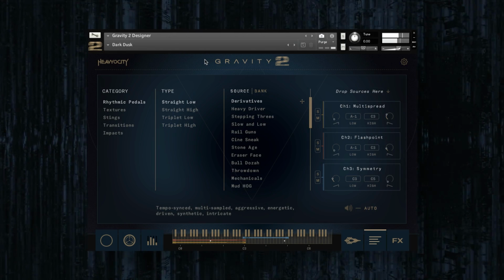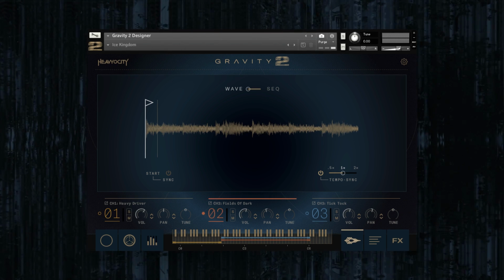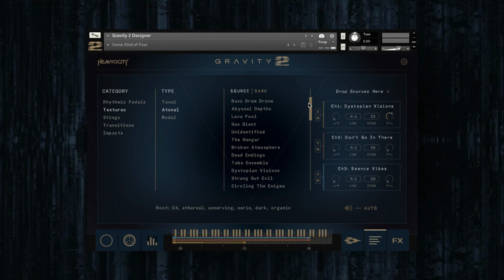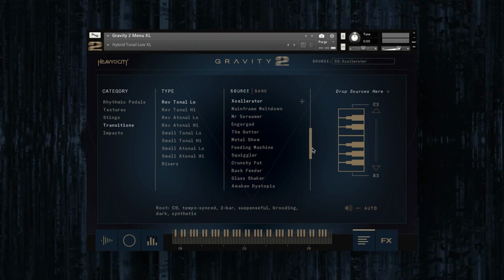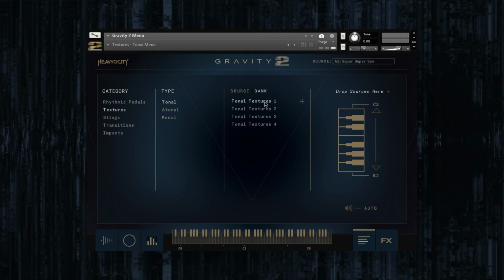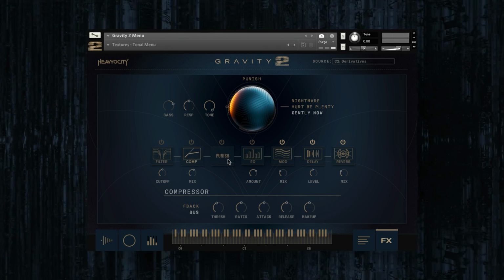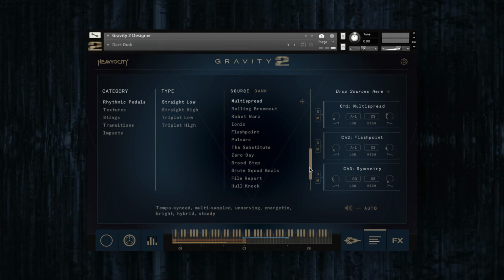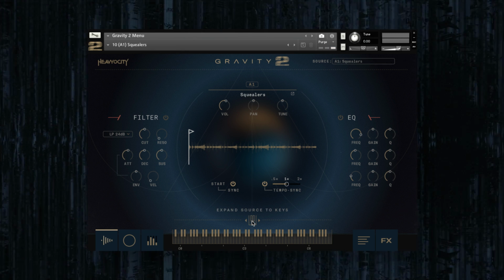GRAVITY 2 - Content Overview │ Heavyocity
When it comes to scoring tools, we’ve blurred the line between music and sound design. GRAVITY 2 features over 1,000 custom-curated sound sources and more than 600 versatile presets, all housed in our most powerful engine to date, paired with Heavyocity’s signature processing; the result is this extensive and inspiring collection of elevated scoring tools. Join our own Alejandro Zorrilla for a comprehensive overview of what's waiting for you inside GRAVITY 2.

Video Contents:
00:00 —  Intro
00:59 — Sources
01:36 — Rhythmic Pedals
04:11 — Textures
06:20 — Stings
07:40 — Transitions
08:31 — Impacts
09:15 — The Engine
10:15 — Menu Instrument
10:43 — The Macro Page
10:59 — FX Overview
11:25 — Macro Sequencer & Macro LFO
11:44 — Master FX
12:01 — Gravity 2 Designer
12:12 — 3 Channel Mixer
12:43 — Macro Sequencer and FX
13:12 — Waveform Page
13:21 — Sequencer
13:59 — Snapshots
14:18 — G2 Designer Snapshots
15:26 — Menu Instrument Snapshots
16:14 — Gravity 2 is Available Now